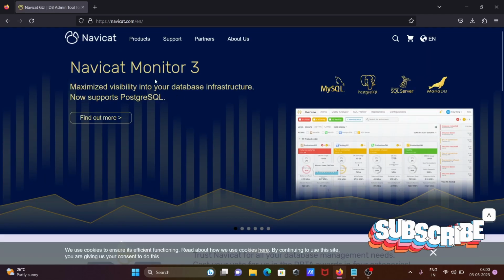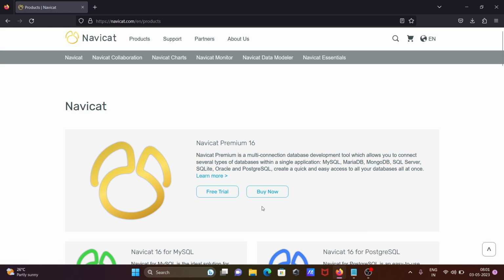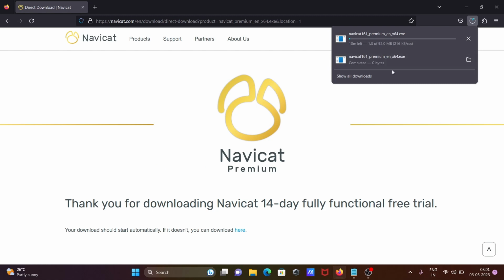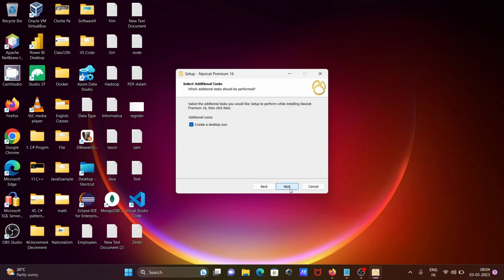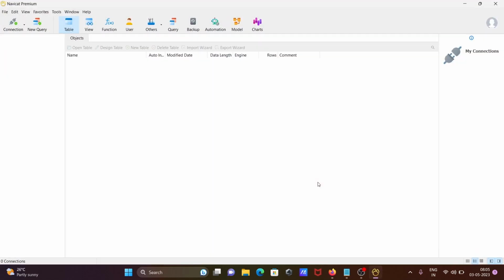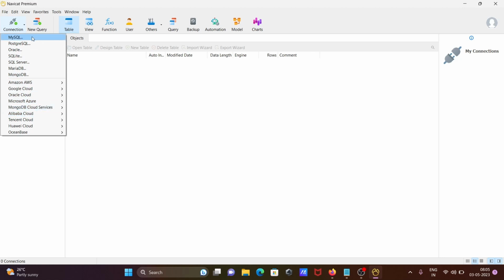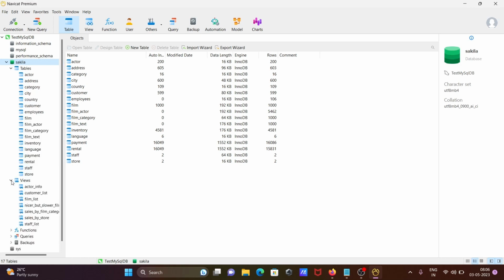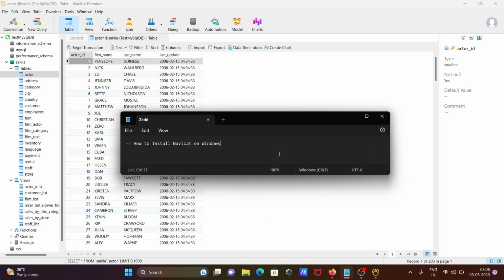How to install Navicat on Windows 11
install navicat windows 10
install navicat in windows 11
install navicat 16
install navicat premium
navicat installation on windows
navicat on windows
navicat in windows
navicat for windows